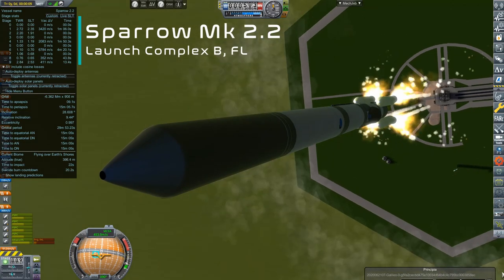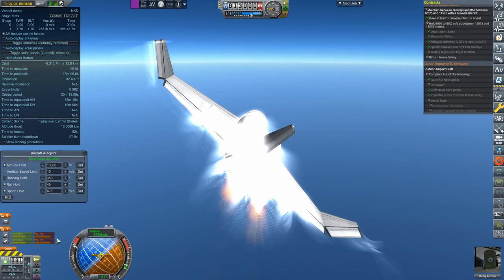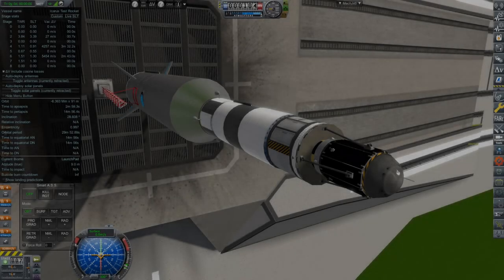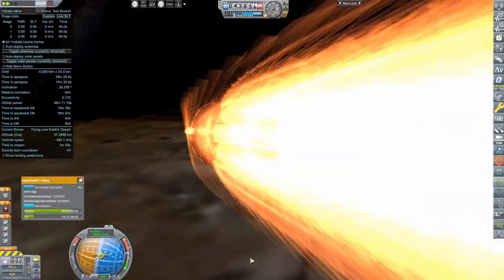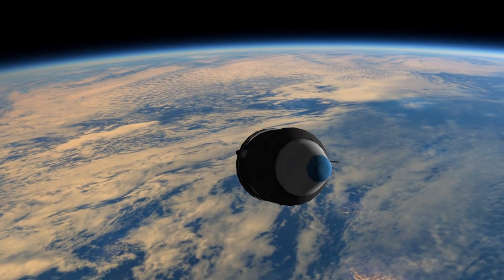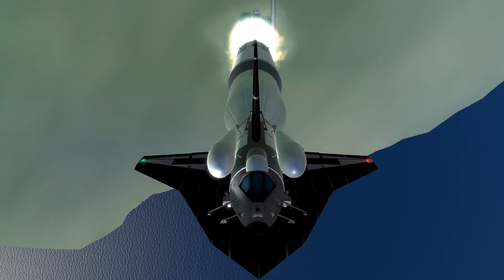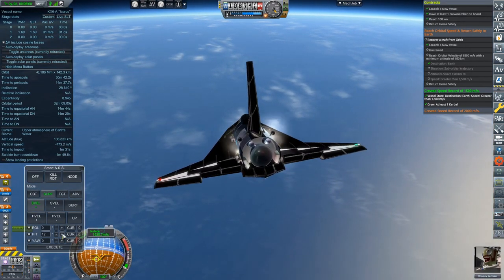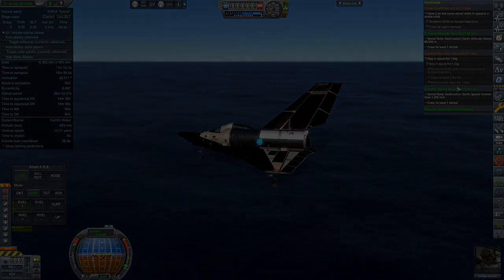First Kerbal in Space! (Everything is fine)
Icarus Program is GO! Today we go over the various steps towards putting a Kerbal into space and returning them.

(Kerbonaut Status and record of flights)

Music: "Soundscapes" & "Staying There" by L'indecis, "Tune In" by Joseph Jacobs, & "In Your Heart" by Distant.Lo

000_ClickThroughBlocker
000_TexturesUnlimited
000_Toolbar
000_ToolbarControl
AJE
AviationLights
B9_Aerospace_ProceduralWings
B9PartSwitch
BahaSP
CameraTools
CommunityResourcePack
ContractConfigurator
CustomBarnKit
DeadlyReentry
DistantObject
DMagicOrbitalScience
DMagicScienceAnimate
EngineGroupController
EnvironmentalVisualEnhancements
FerramAerospaceResearch
Firespitter
FShangarExtender
HullCameraVDS
JanitorsCloset
KAS
KerbalConstructionTime
Kerbalism
KerbalismConfig
KerbalJointReinforcement
KIS
Kopernicus
kOS
KRASH
KS3P
KSCSwitcher
KSPWheel
MagiCore
MechJeb2
ModularFlightIntegrator
N9SA (my own flags)
PatchManager
PlanetShine
Principia
ProceduralFairings
ProceduralParts
ProjectManager
RCSBuildAid
RealAntennas
RealChute
RealFuels
RealHeat
RealismOverhaul
RealPlume
RealSolarSystem
RetractableLiftingSurface
ROCapsules
RoEngines
ROLib
ROSolar
ROTanks
RP-0
RSSDateTime
RSS-Textures
RSS-Tweaks (Rings for Uranus)
RSSVE
SaturableRW
SCANsat
scatterer
SerialblacksAviationLightsCfg
ShipManifest
SmokeScreen
SolverEngines
Squad
SXT
TestLite
TextureReplacer
TriggerTech
TURD
VenStockRevamp
WasdEditorCamera
ModuleManager.4.0.3.dll